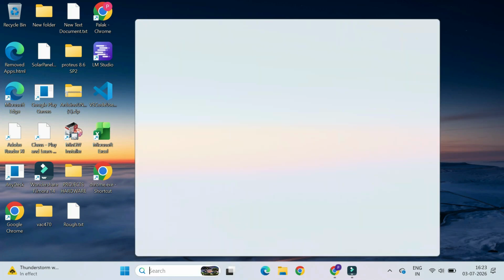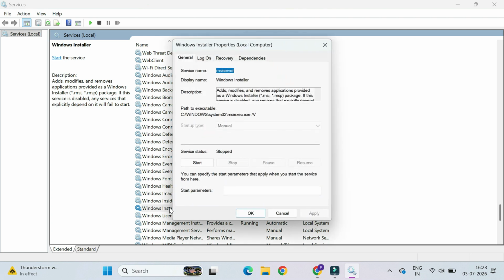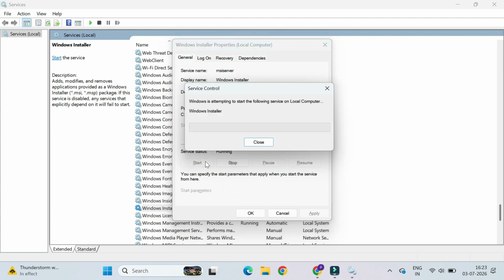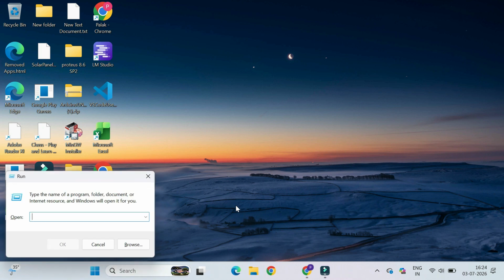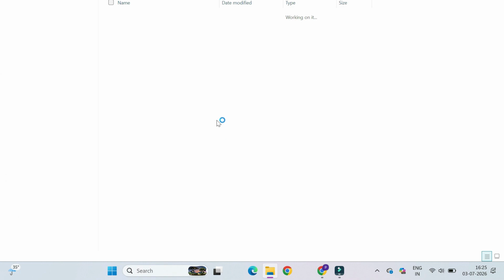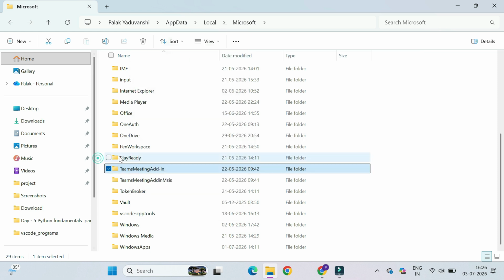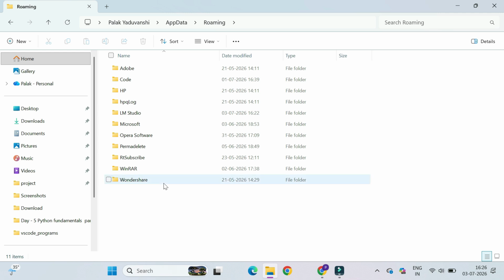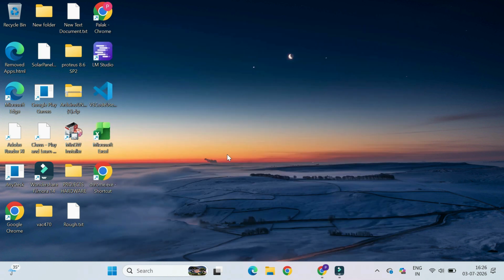How to Fix Microsoft Teams "Installation Has Failed" Error on Windows 11, 10, 8 & 7 (2026)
Is Microsoft Teams showing the "Installation Has Failed" error on your Windows PC? In this video, I'll show you several effective methods to fix the Microsoft Teams installation error on Windows 11, Windows 10, Windows 8, and Windows 7.

Whether Teams won't install, the setup keeps failing, or you receive an installation error during setup, this guide covers the most common causes and solutions to help you successfully install Microsoft Teams.

In This Video:
Fix Microsoft Teams "Installation Has Failed" error
Clear leftover Teams installation files
Repair Windows installation issues
Check required Windows services
Resolve permission and installer problems
Install the latest version of Microsoft Teams
Additional troubleshooting methods if the error persists

This tutorial is intended for educational and informational purposes and is suitable for home users, students, and professionals experiencing Microsoft Teams installation issues.